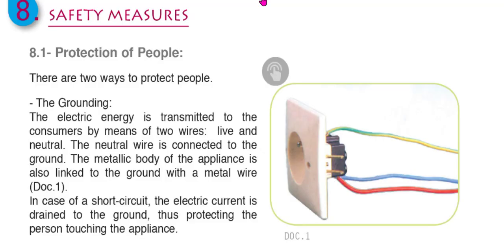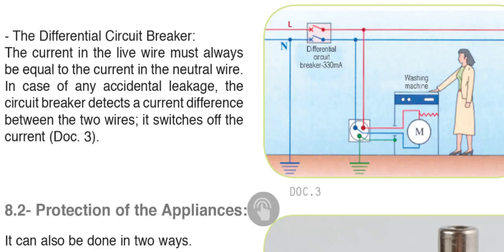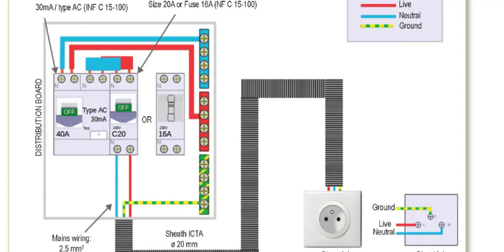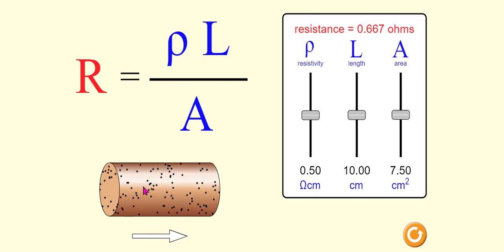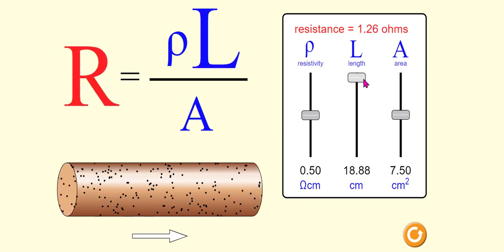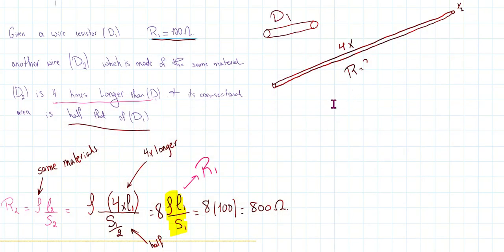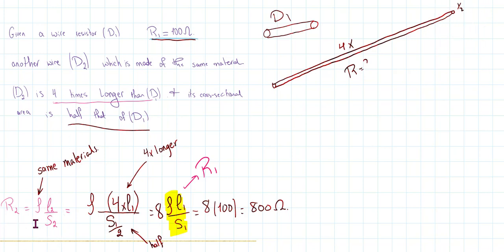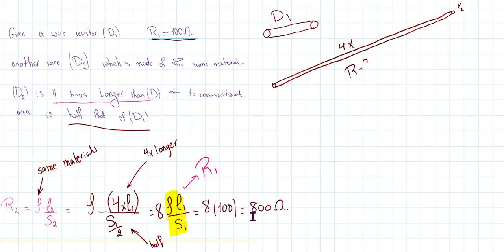5 min physics- circuit breakers fuses resistance